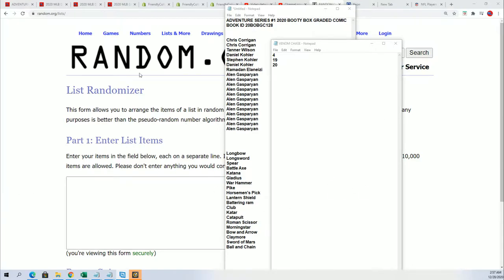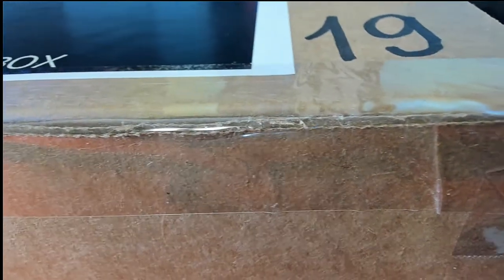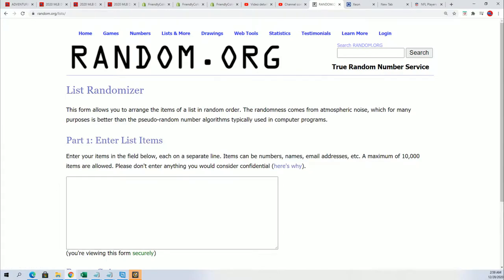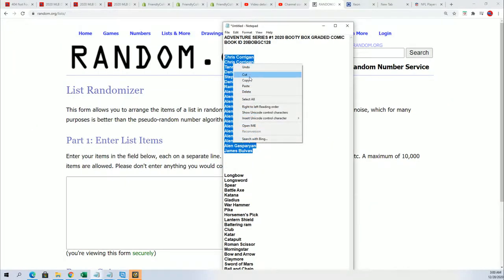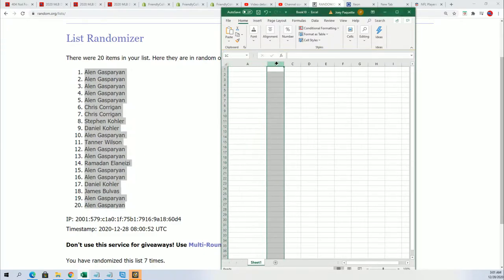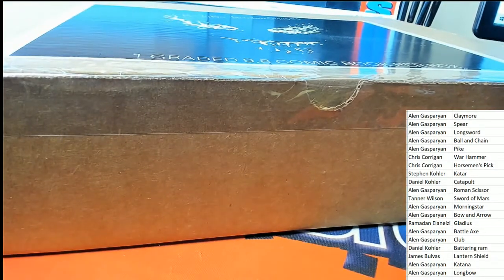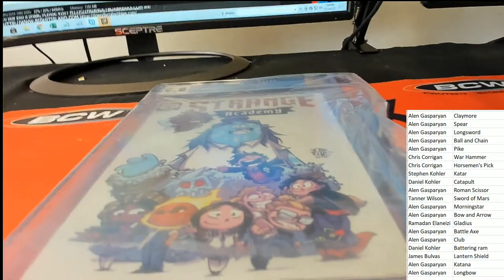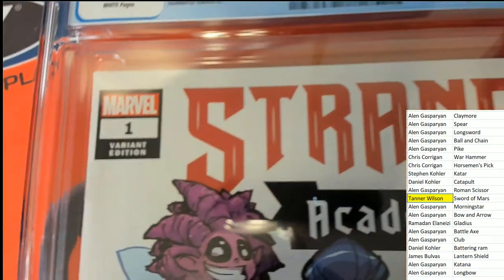2020 BOOTY BOX GRADED COMIC BOOK ID 20BOBGC128